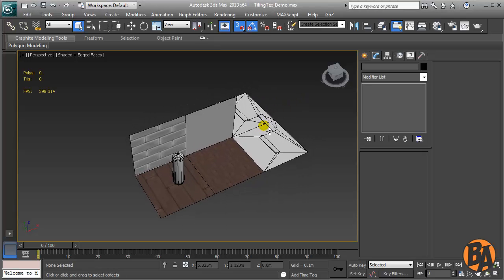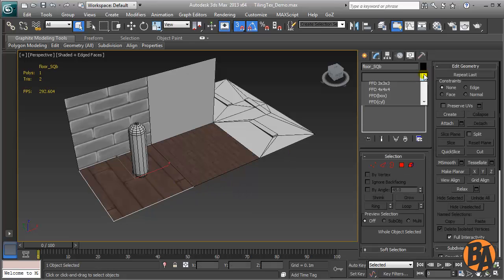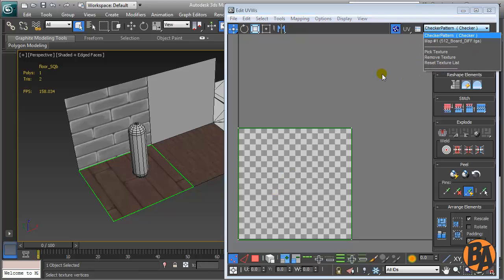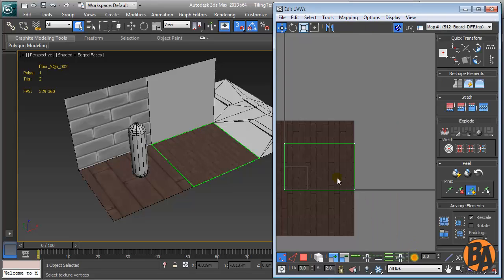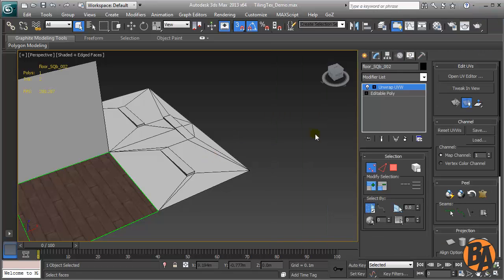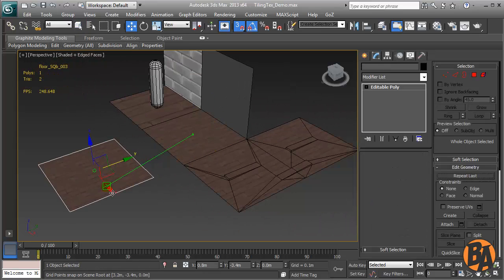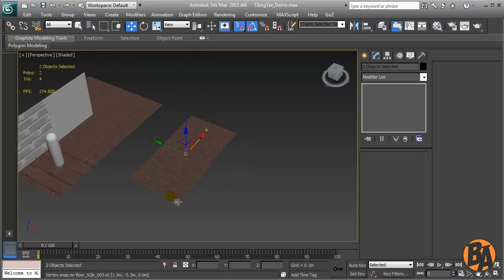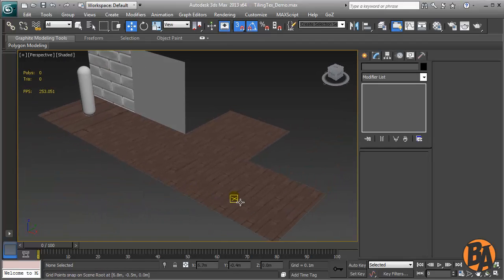Basics - The Magic of Tiling Textures pt1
This isn't actually level design per se, but, if you're asked to do some environment art, this can come in handy.
Part 1 of this mini-series tutorial goes through using tiling textures to your advantage when creating art for your video game environment.